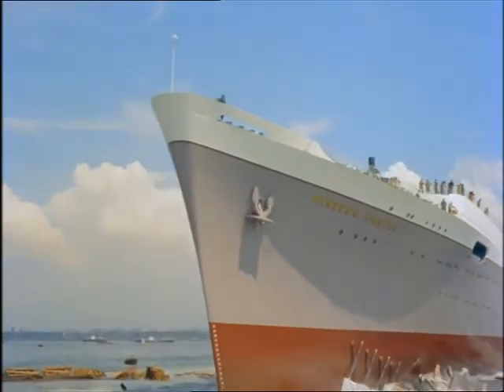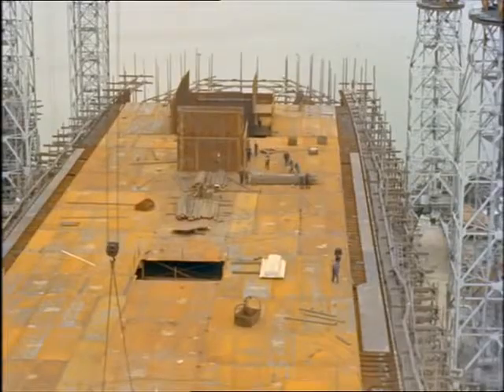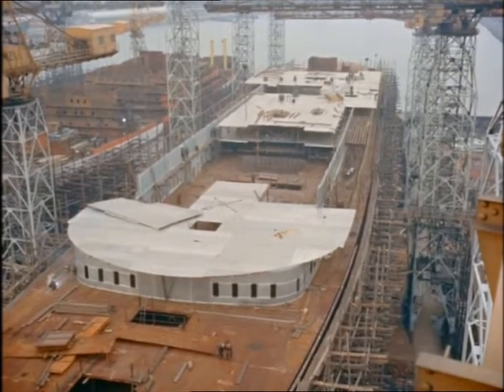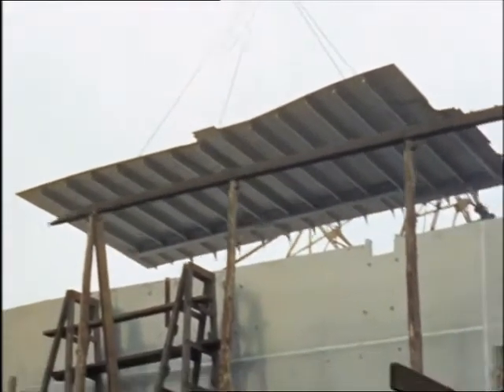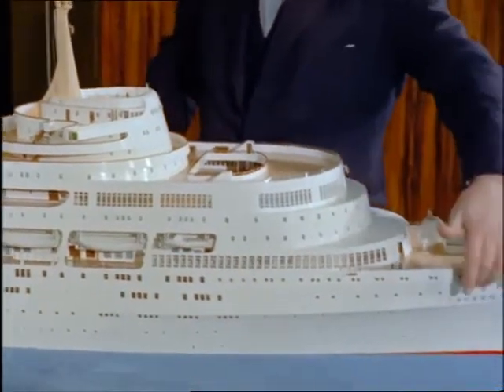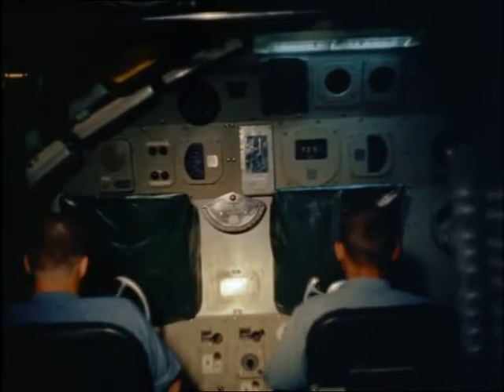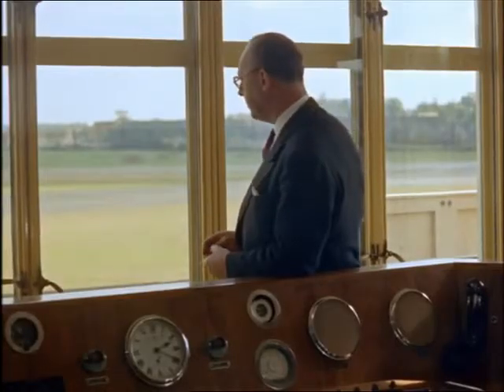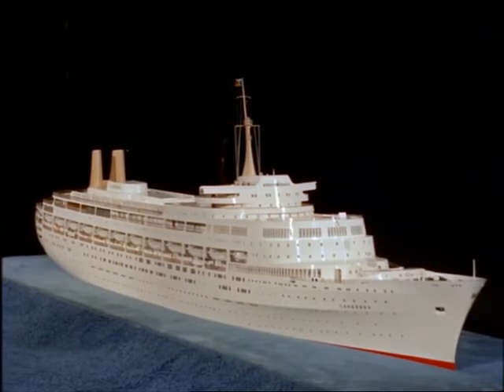Look at Life 34 Shape of a Ship 1960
Awesome archive of Ocean Liners being launched.  Then we're off to the ship builders to see them being built.  "Some of these ships will still be in service in 1984!"